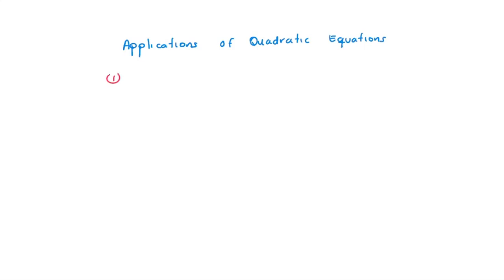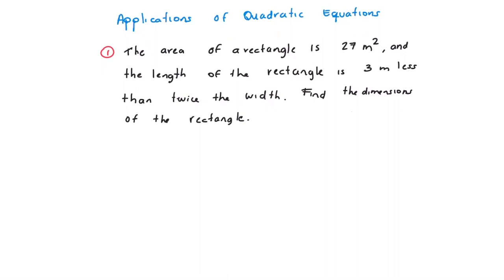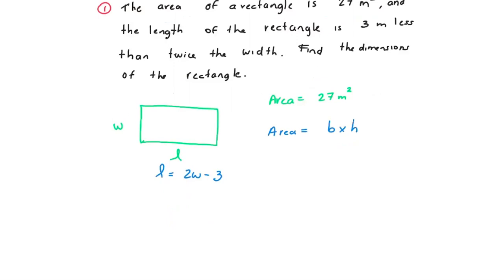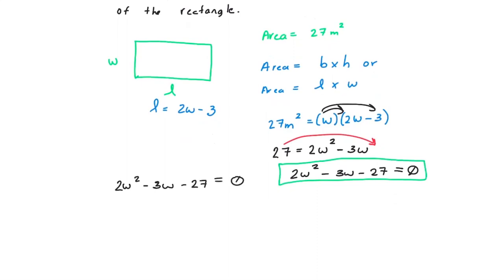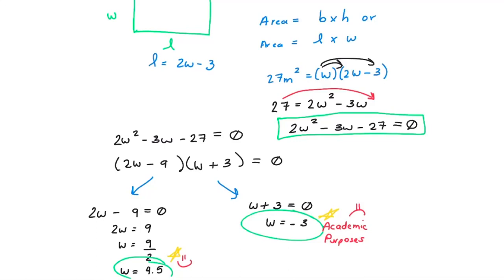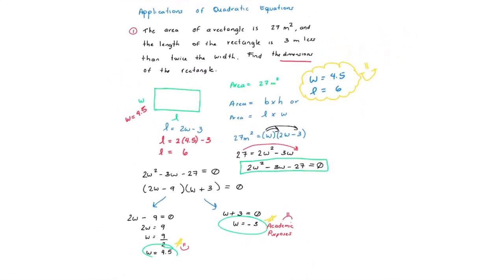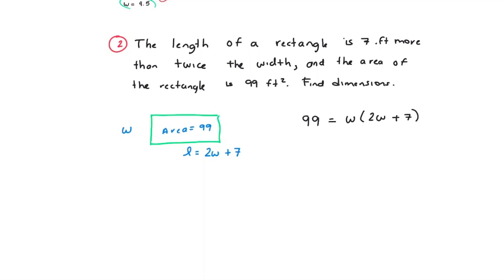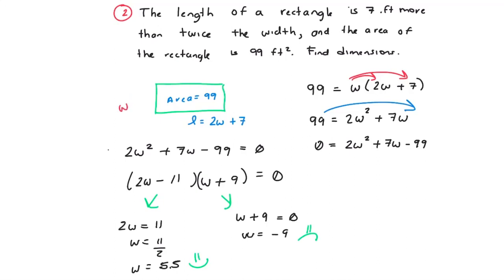application of quadratic equations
quadratic equations
second degree equations
equations of second degree